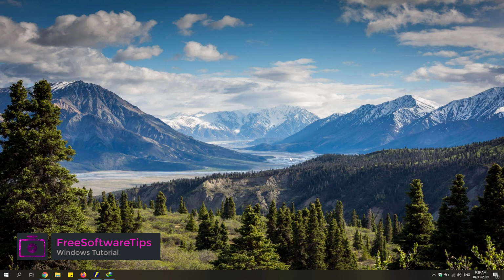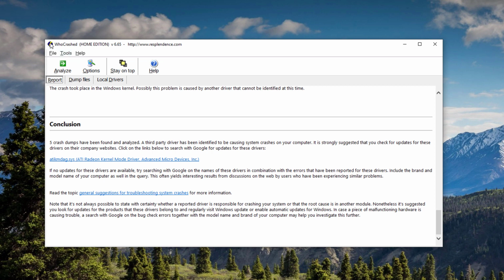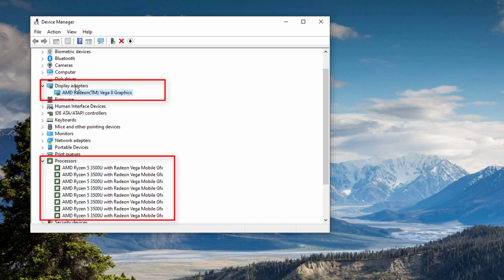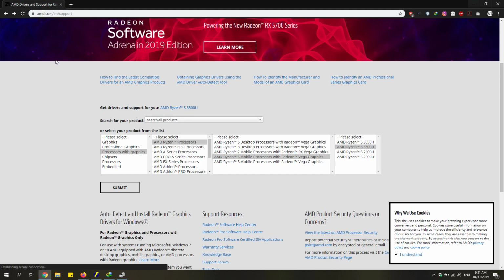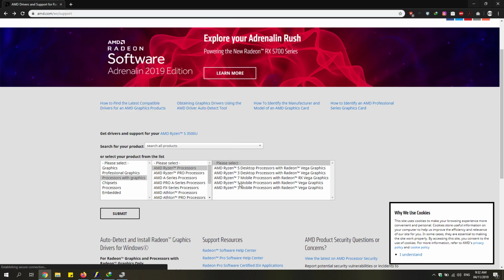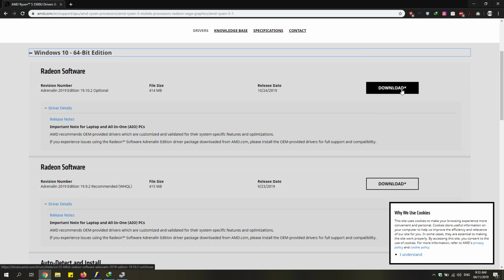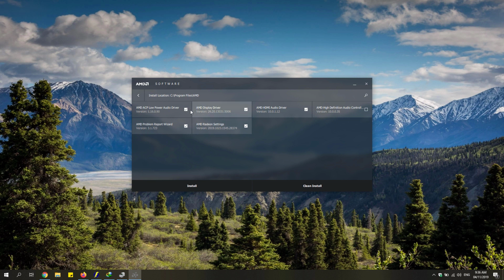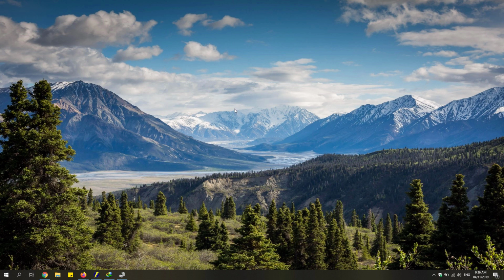Ryzen APU / GPU PAGE-FAULT IN NONPAGED AREA BSOD / Atikmdag.sys on Windows 10 (Solution 2019)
In this tutorial, I'll be showing ways on how you can fix Ryzen APU / GPU BSOD (Blue screen of Death) with an error PAGE-FAULT IN NON-PAGED AREA or specifically ATIKMDAG.SYS error on Windows 10.

In this video tutorial, I'm using a ASUS Vivobook 15 laptop which is equipped with RYZEN 5 3500U APU.

Leave your comments / feedbacks down below!